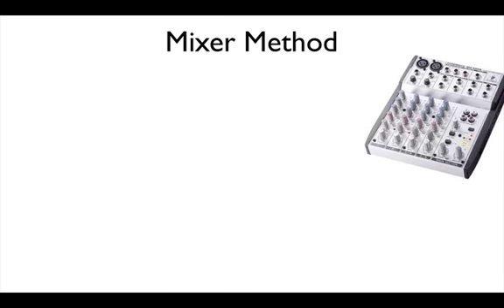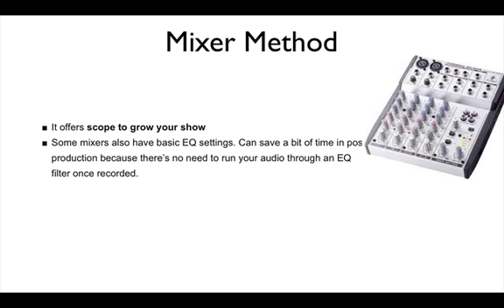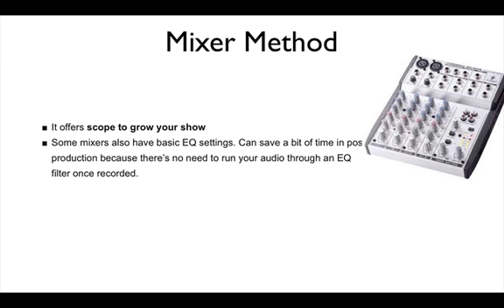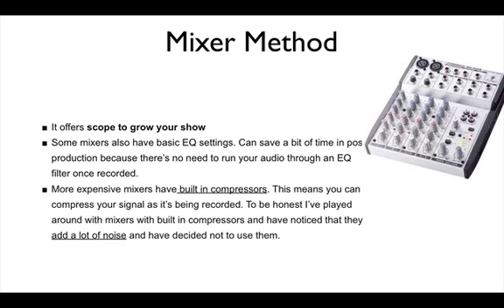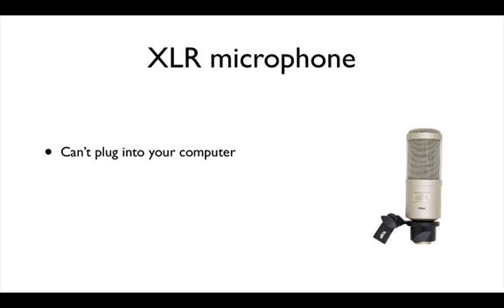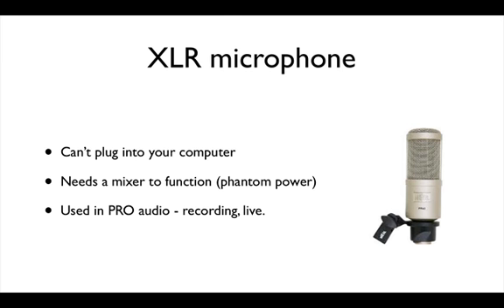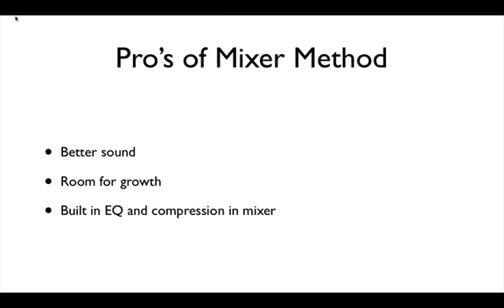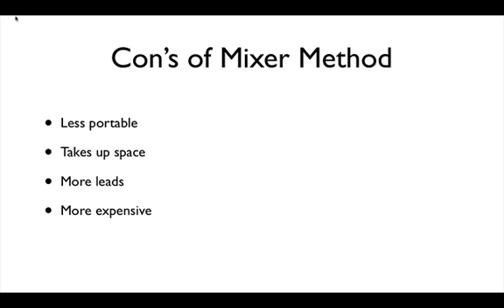Podcast Equipment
Discover the equipment you need to start your own podcast!